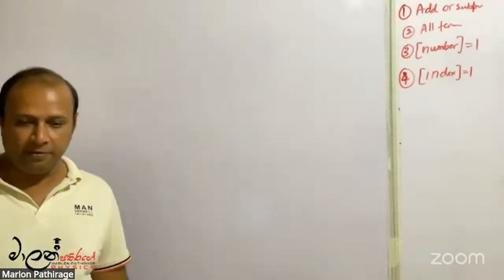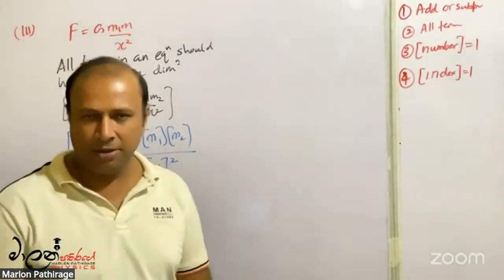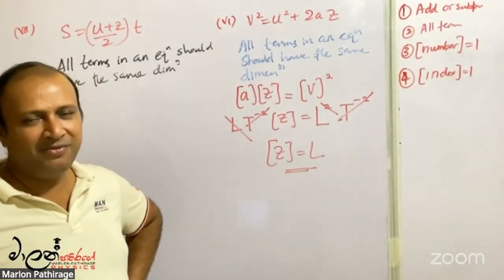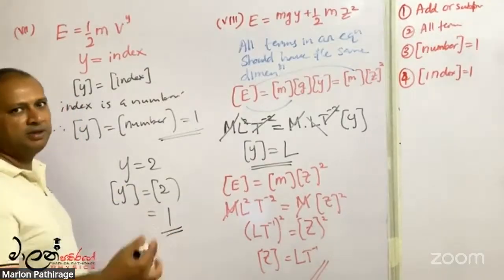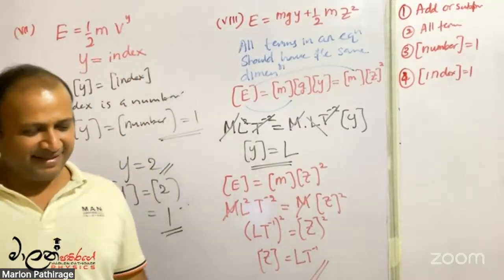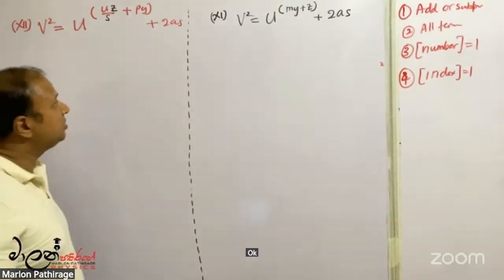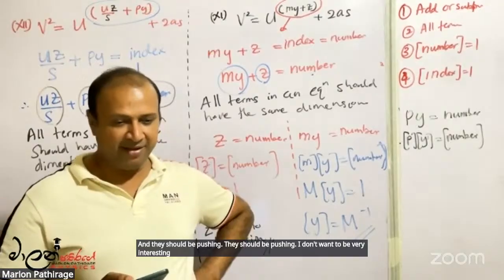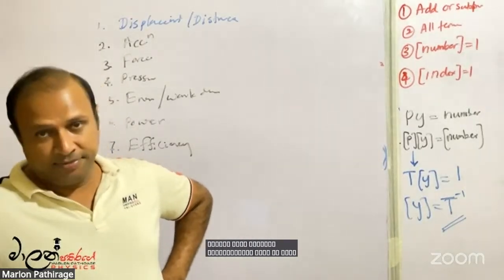2025.05.17 Unit and Dimensions Session 2